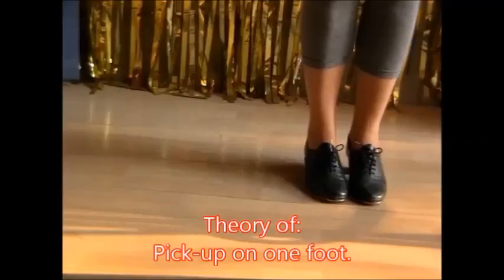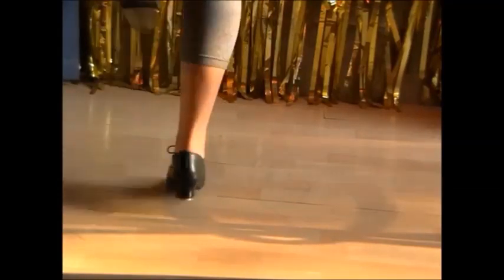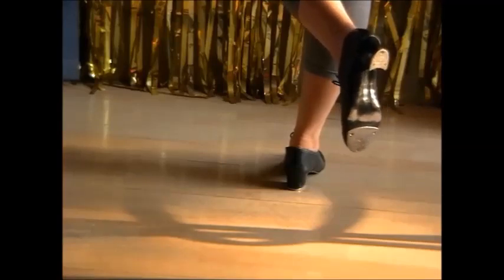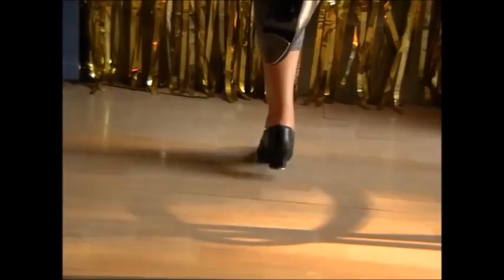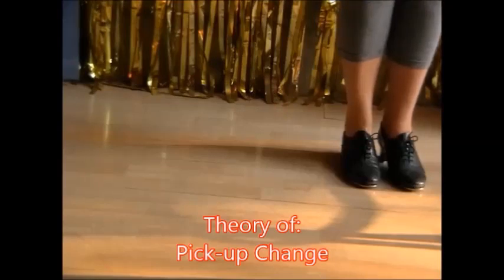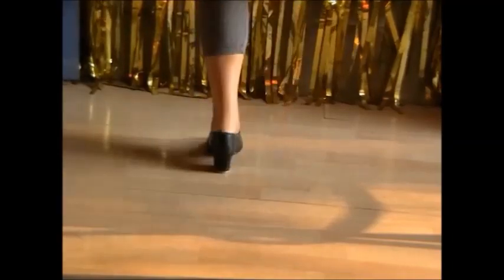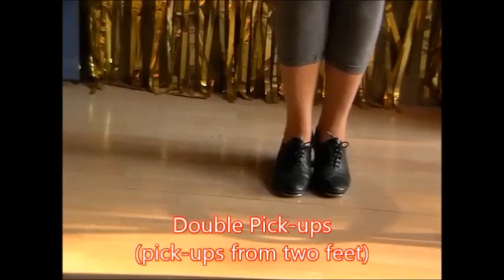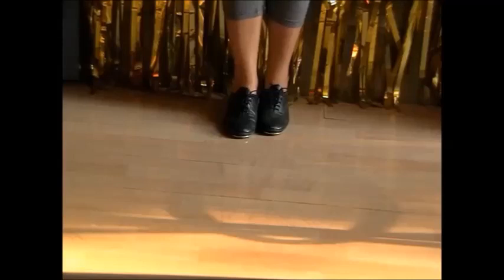How to do a variety of Pick ups in Tap Dancing (Part Two)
Part two of easy and simple to follow - How to do pick-ups and ripples in tap dancing.  How to use those heel taps!

More Beginner Tap Steps – Toes, Balls and Heels and the six different parts of the foot used in Tap: